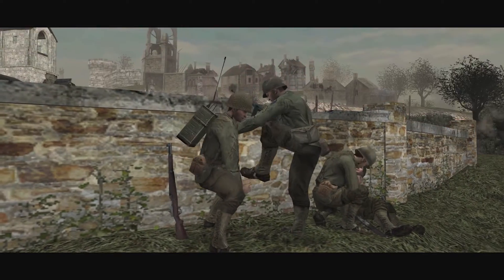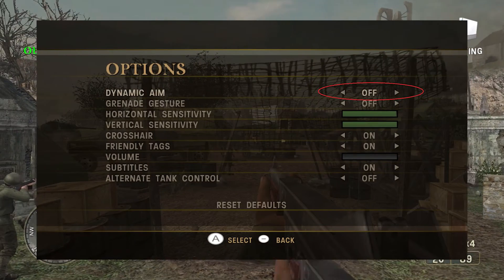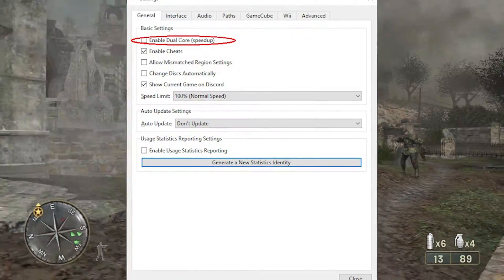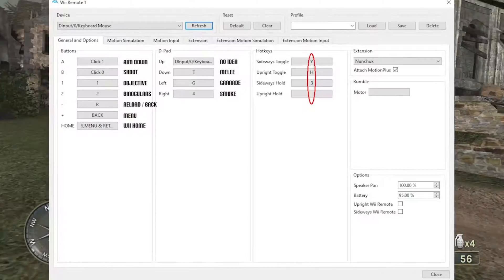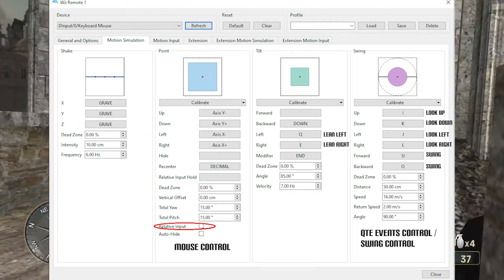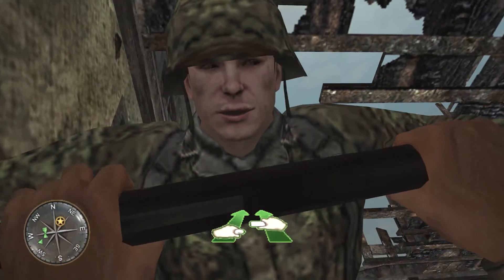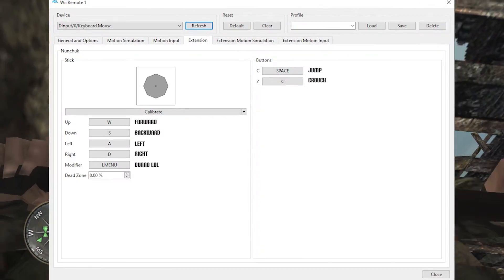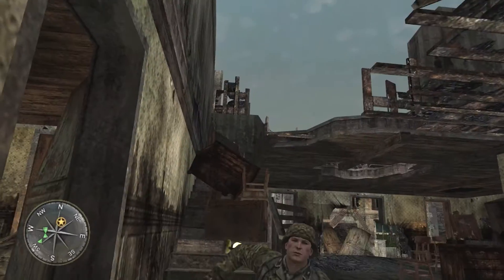Call of Duty 3 Wii (Dolphin emulator) | Mouse & Keyboard Settings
In this video I show you how to setup CoD 3 on the Dolphin emulator.

If you want to use my config you have to copy the file to:
My Documents \Dolphin Emulator\Config\Profiles\Wiimote.
Then select it in Dolphin.

Credits

Modification: Cut from original